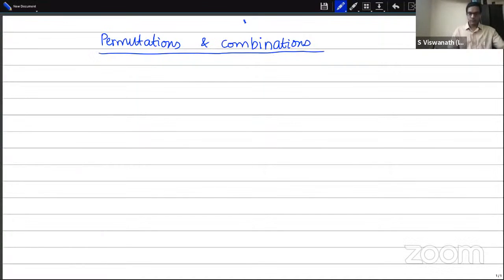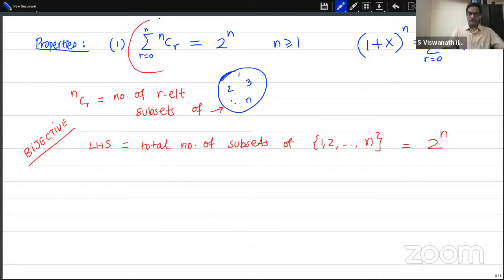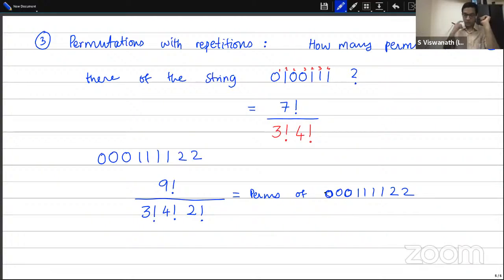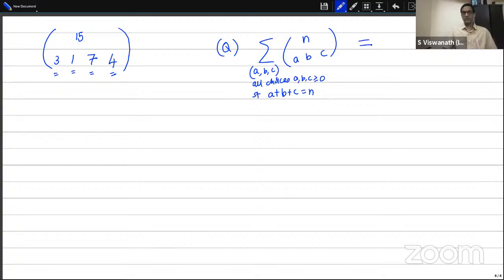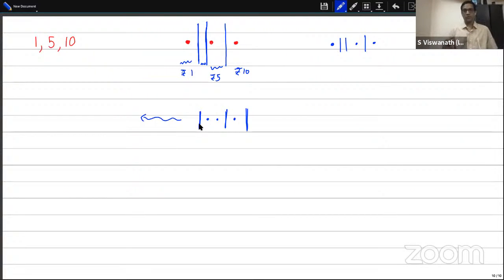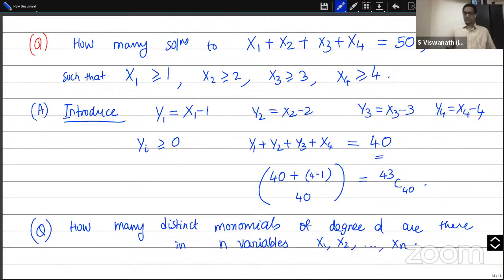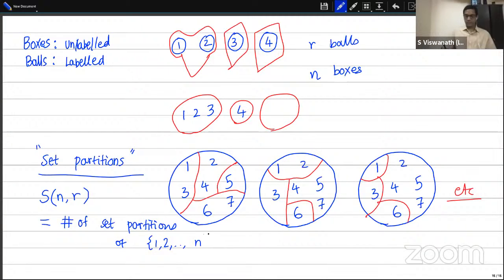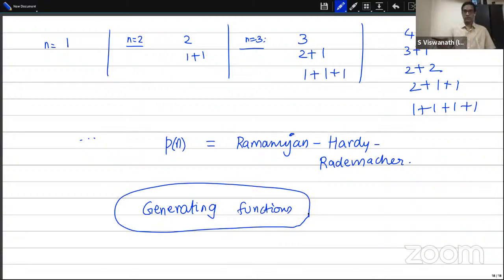TEW Mepco Sivakasi session-10